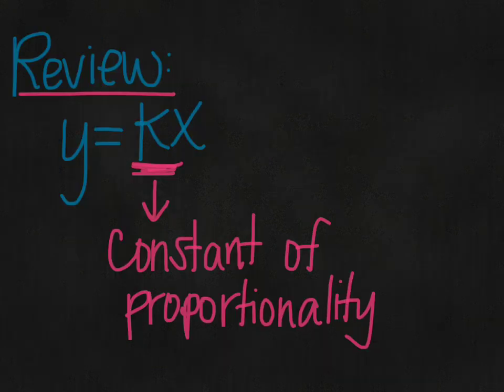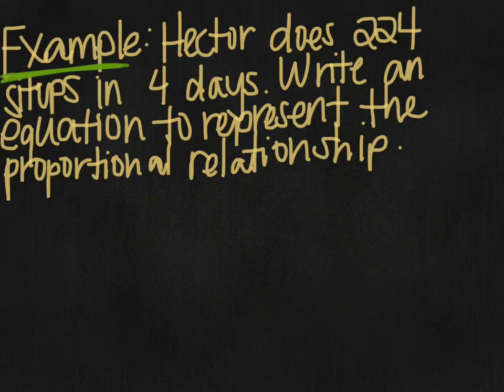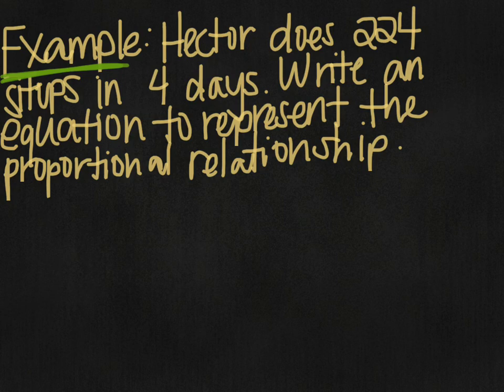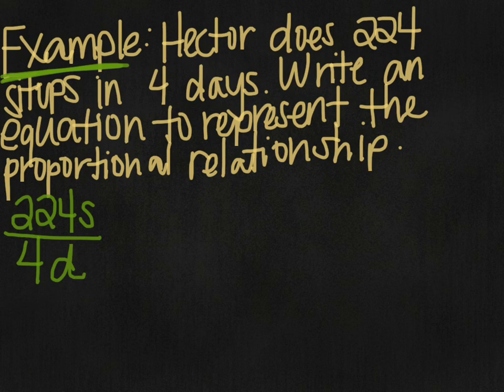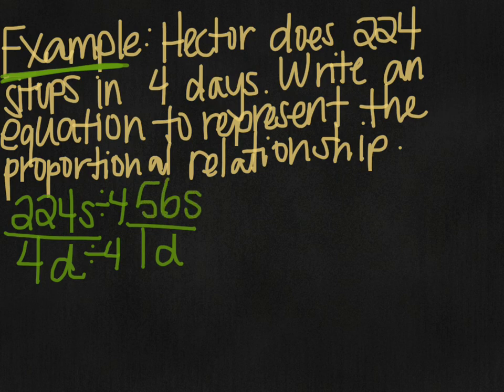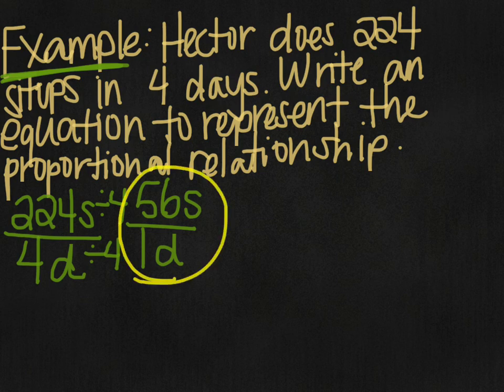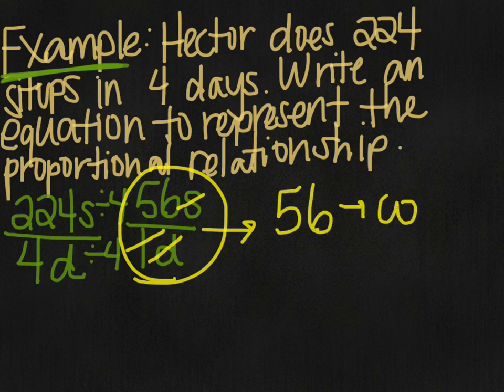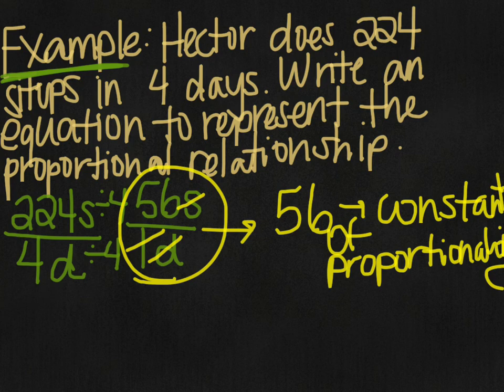7th Grade (October 16)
7th Grade (October 16)